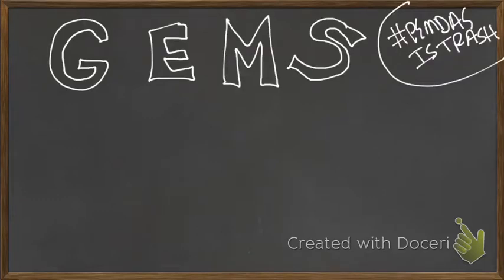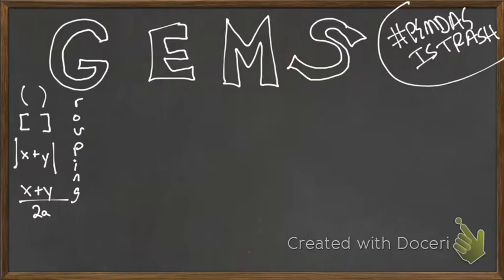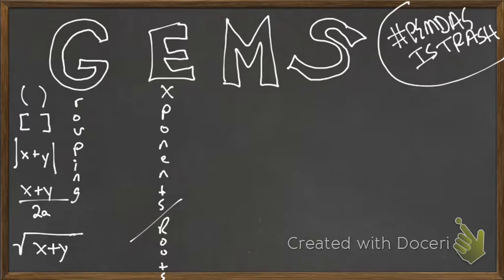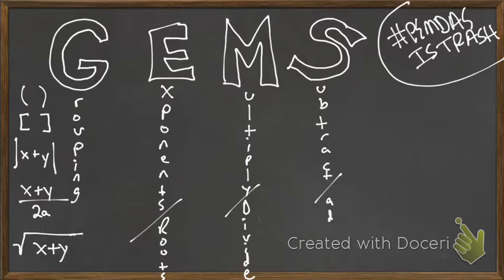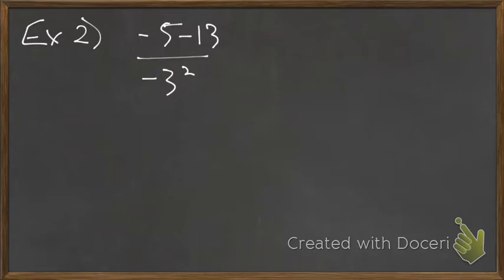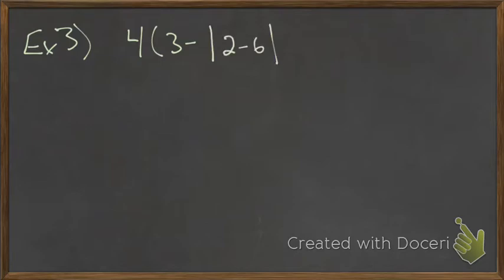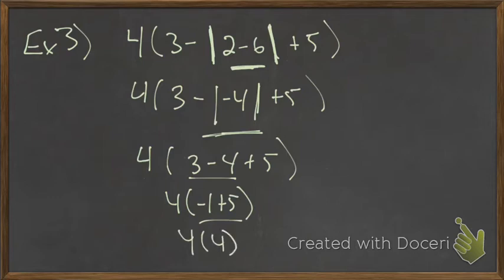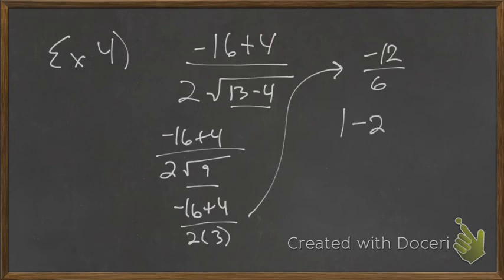Order of Operations Review Algebruh